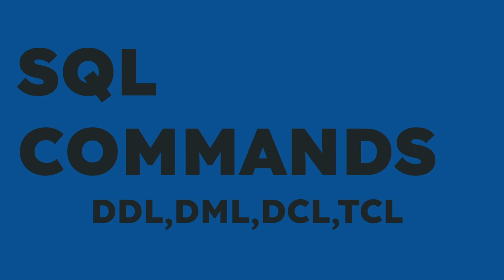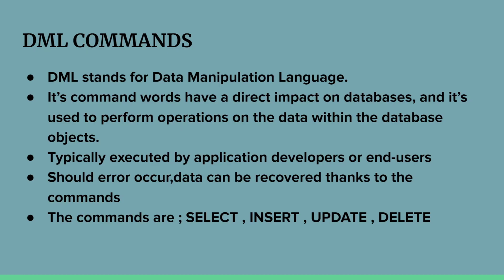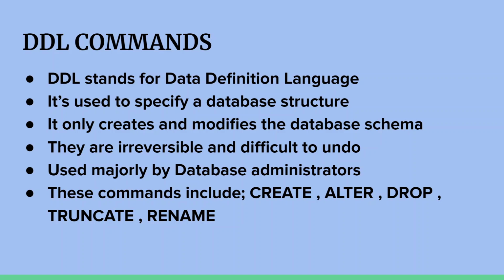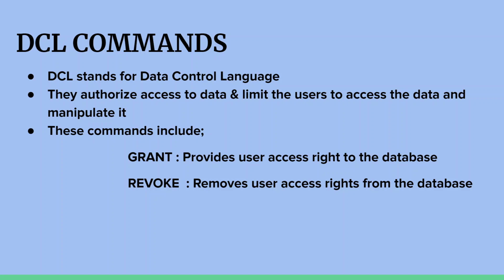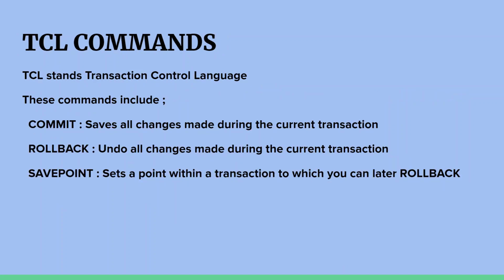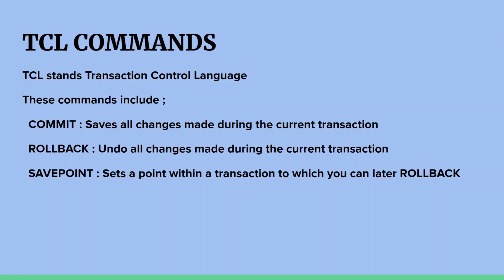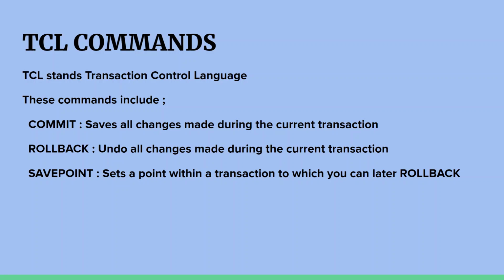COMMANDS IN SQL || DDL ,DML ,TCL ,DCL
Hey There
Very often a lot of SQL users get confused with certain terms and how to use them. In this video, we'll discuss what each statement stands for, where to use them, and how best to do so.
If this is something that interests you, then keep watching.
Perfect for
*Beginners looking to master SQL Fundamentals.
*Anyone working with databases, data analysis, or web development.